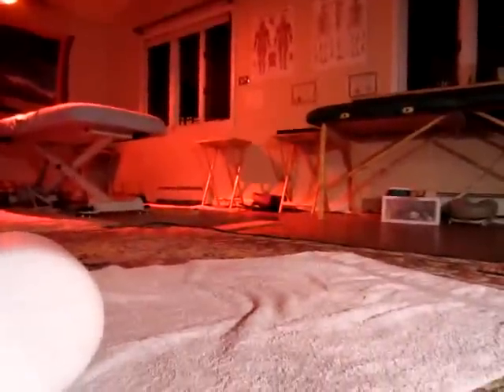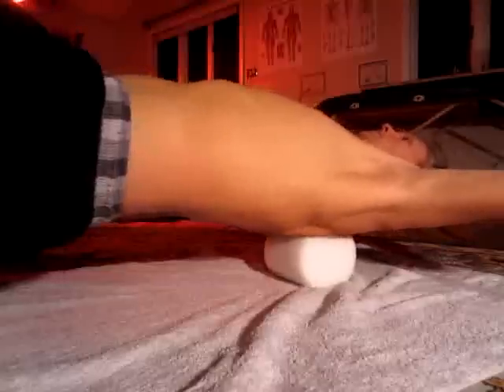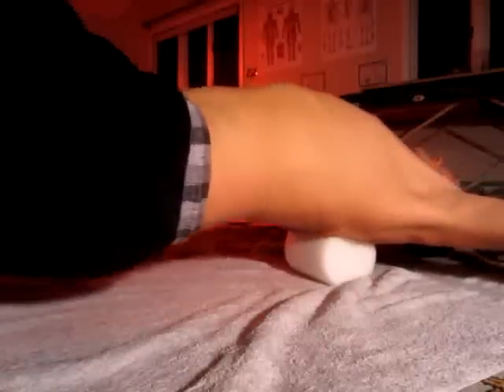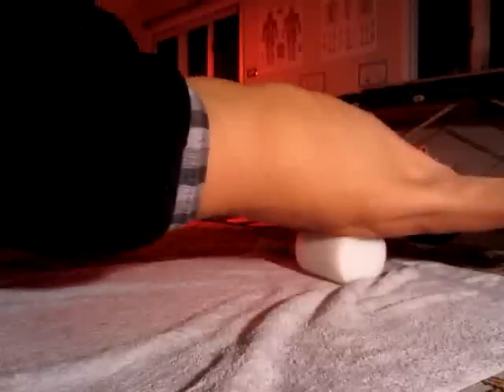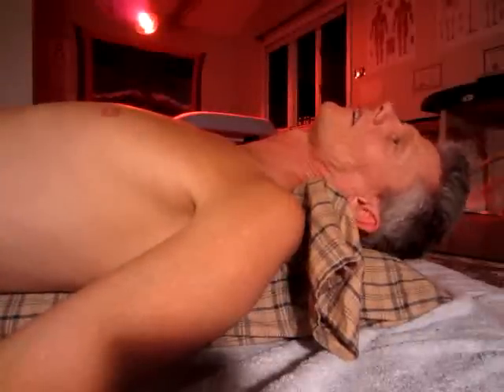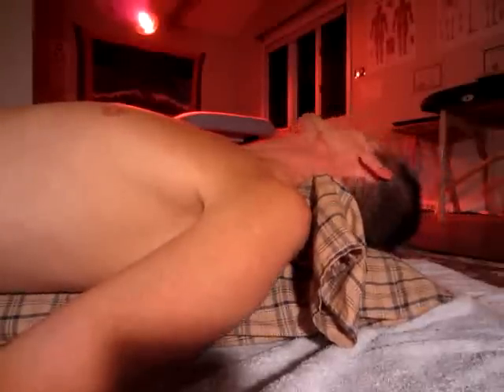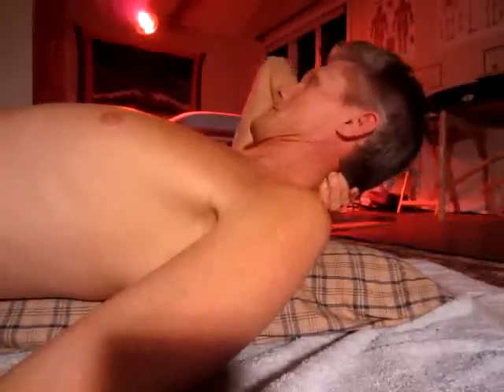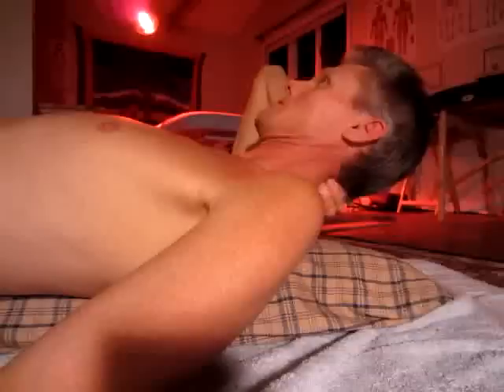How to Crack Your Own Neck - 3 Techniques - No Chiropractor Required! Inversion!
Learn how to crack your own neck using 3 different techniques.  First I use the foam roller to release my sore neck muscles to get a good crack.  (No chiropractor or chiropractic adjustment is required for these massage exercises.)  If you have a sore neck, the muscles may be tight and full of knots.  Massage the neck to release the muscles and then the vertebrae will crack.  Then I use the yoga bolsters, available on my site, to further release the back and neck muscles.  Do this for at least 20 minutes.  Use the neck bolster on the cervical region and roll your neck on it thoroughly.  The I hang upside down (inversion table style) on a yoga bolster and massage my neck... it just may crack in this inversion position too.  This is called a traction, when you pull the body on it's ends.  Here I'm using using the weight of my own body to crack my own neck.